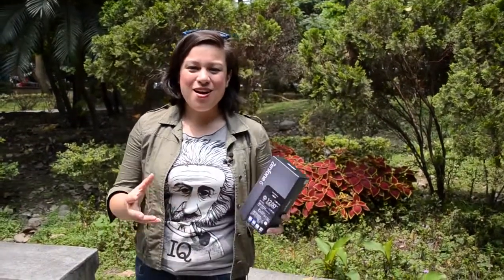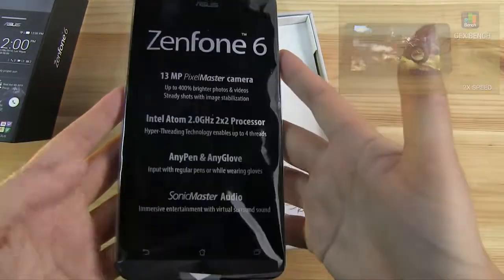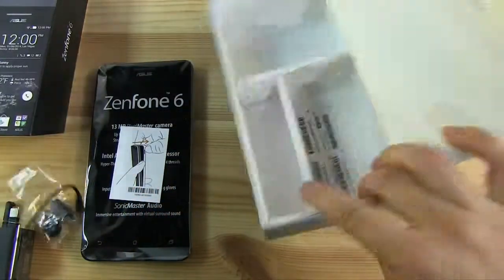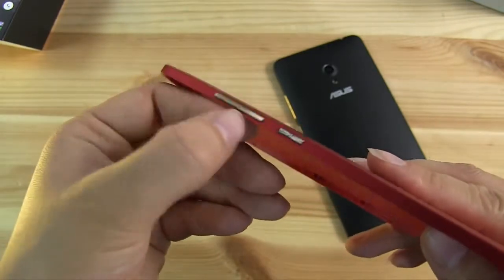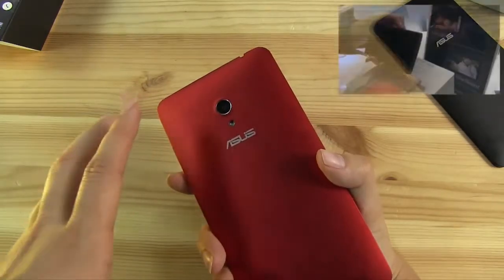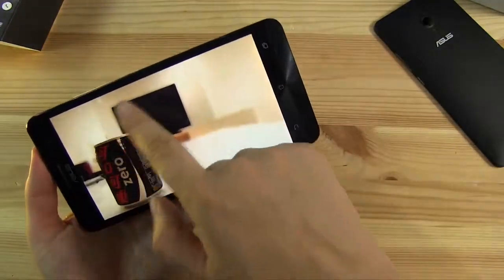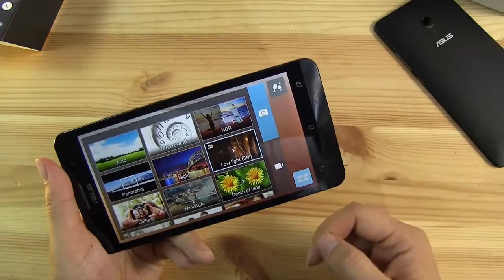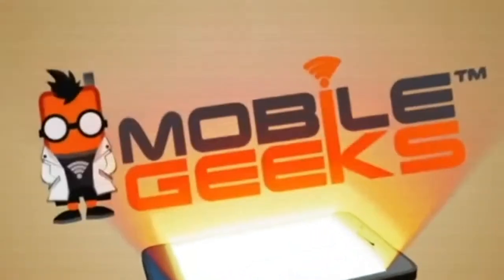ASUS ZenFone 6 Unboxing & First Impressions